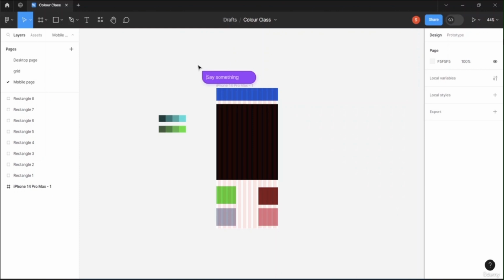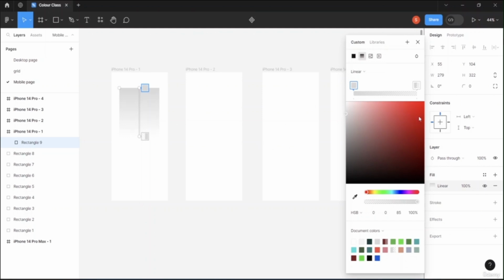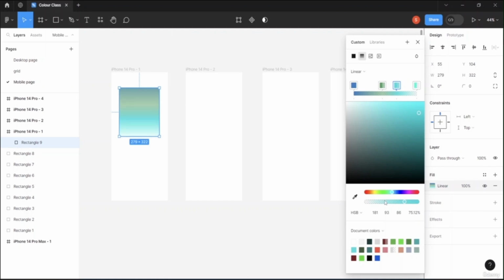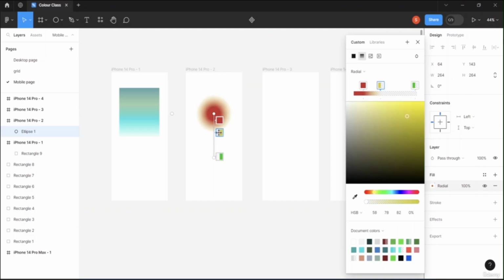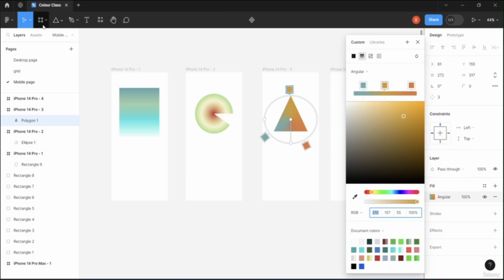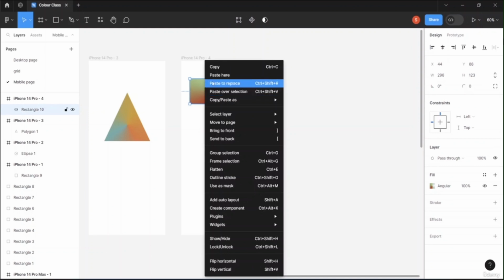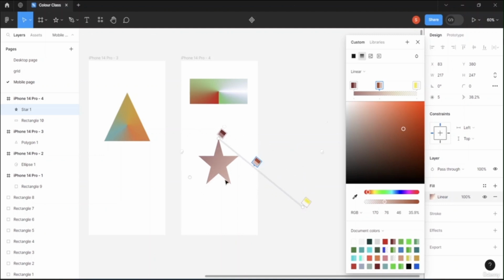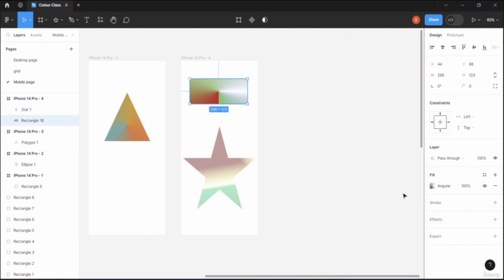UI/UX Design with Figma 🚀 Ep.12 - Gradients Color!